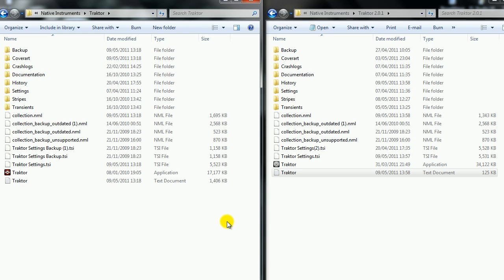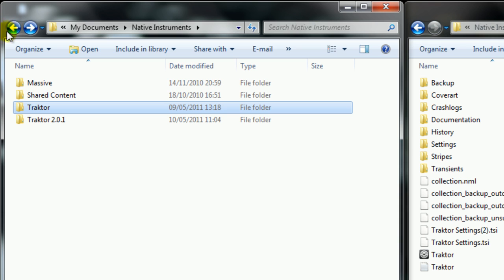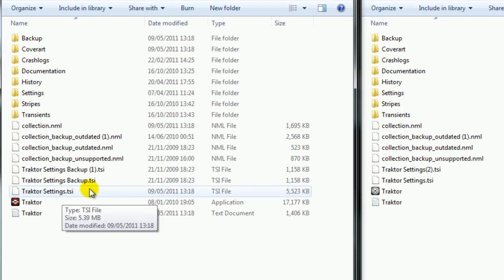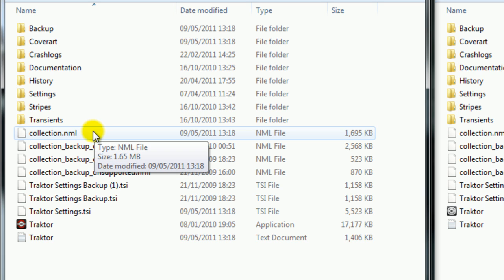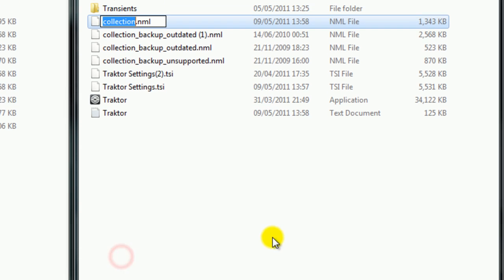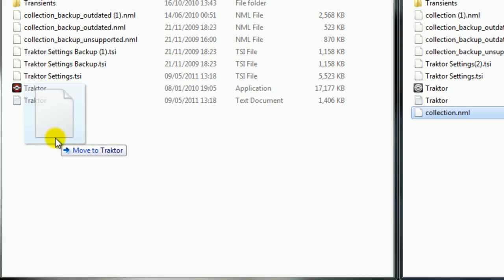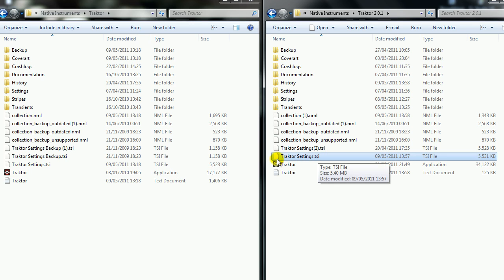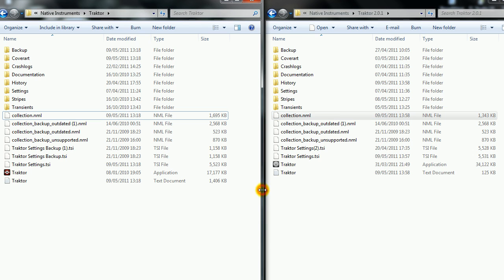Traktor 1 & 2 Tutorial: Settings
--{Please Read}--

Here is an easy way of getting your settings across from T1 to T2 without any problems.

***MAKE SURE YOU BACKUP ALL SETTINGS BEFORE YOU START***